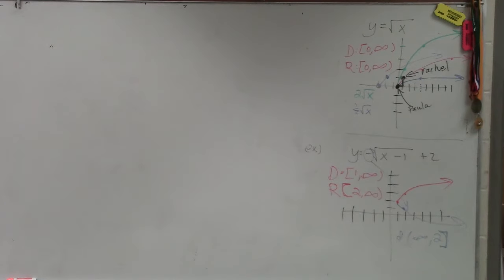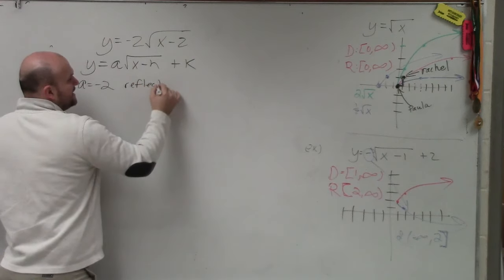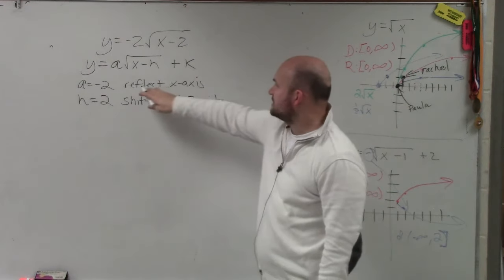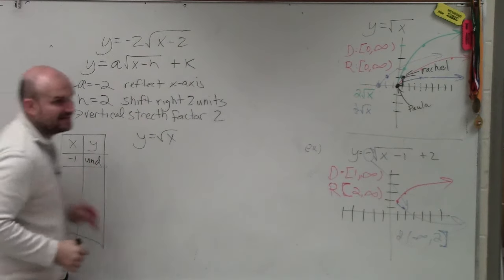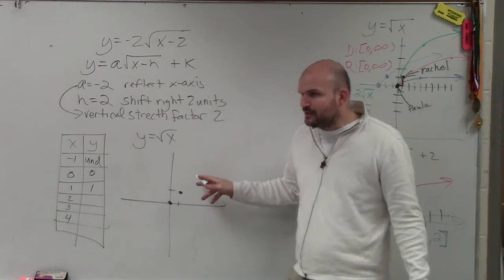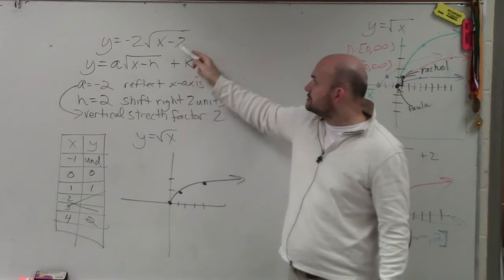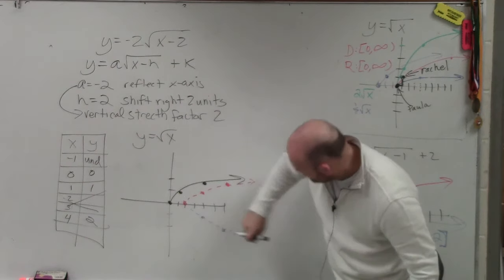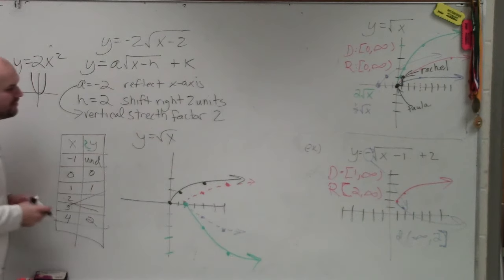How to graph the equation of a square root